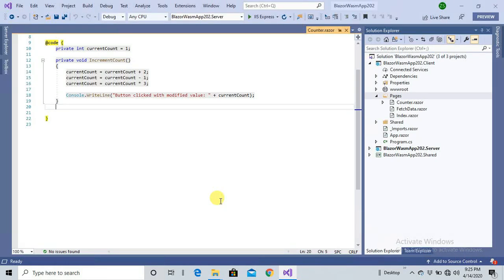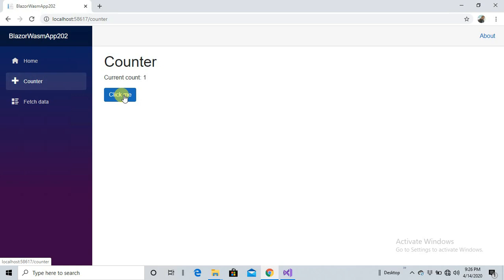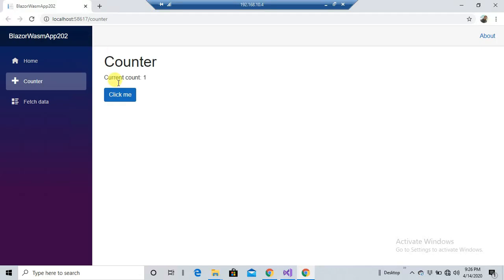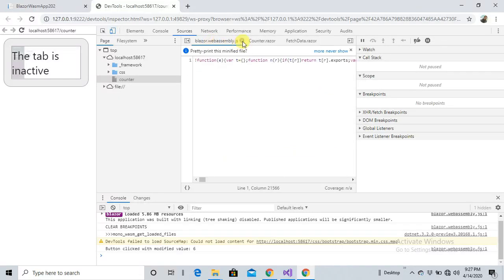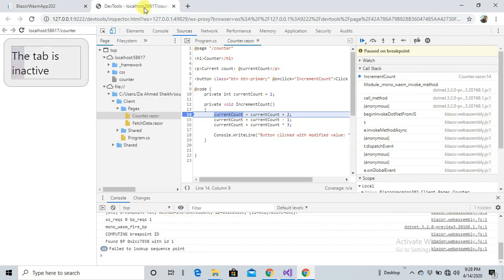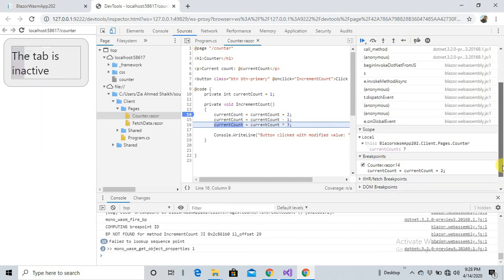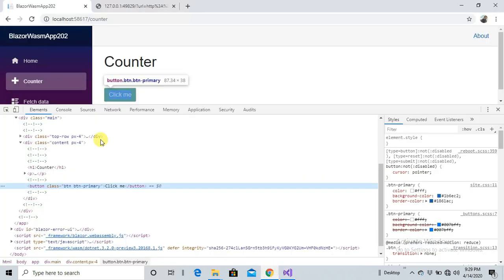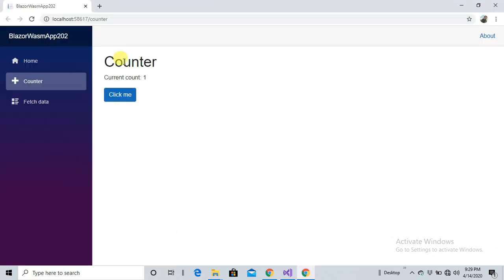Blazor: Debug a Webassembly Project (c# code in browser)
debug a blazor webassembly project in brower.

We all know that Blazor Webassembly projects are run after being downlaoded into browser along with mono runtime libraries, so the thing is through Microsoft has announced VS based debugging of wasm projects but still that approach is in experiments.

So the brower based way to debug a blazor wasm project is demonstrated here in this video.